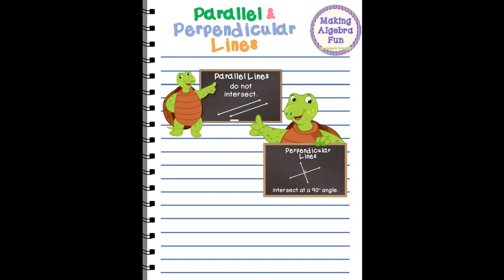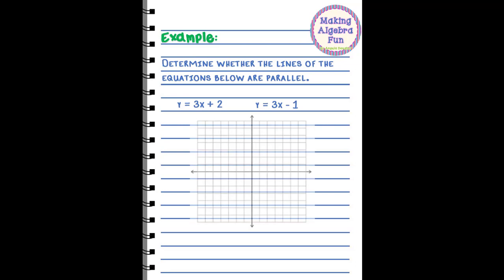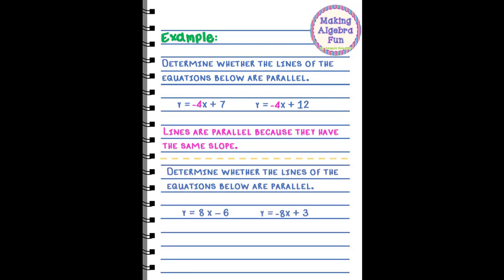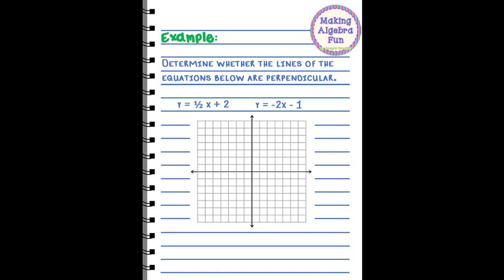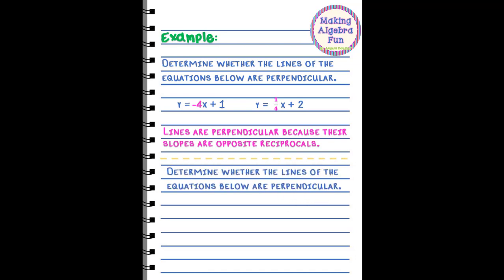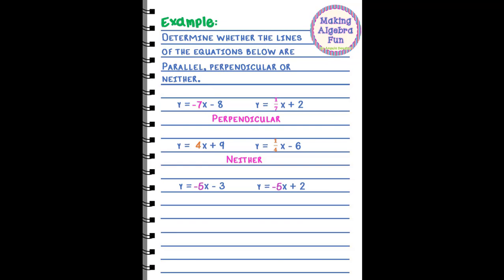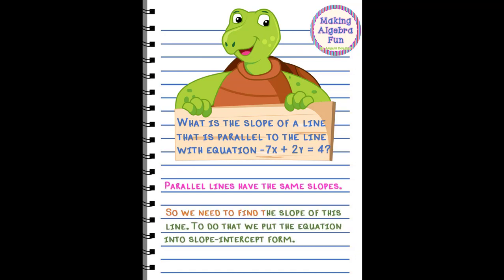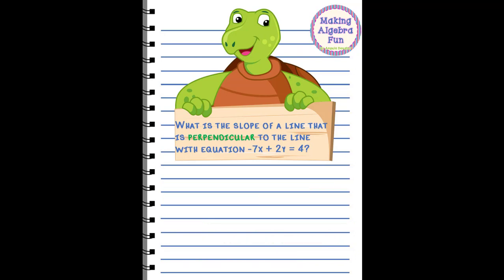Lesson 5 Parallel & Perpendicular Lines Part 1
This video introduces parallel & perpendicular lines and how their slopes are related.